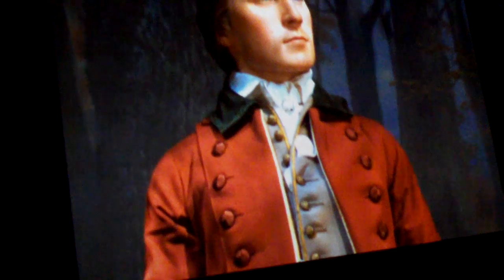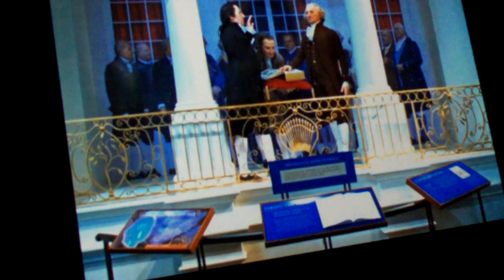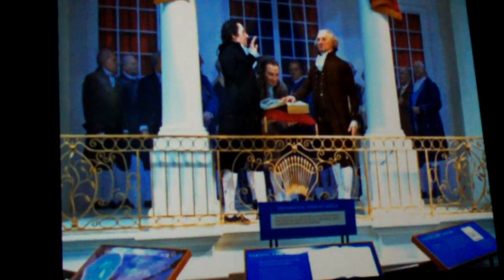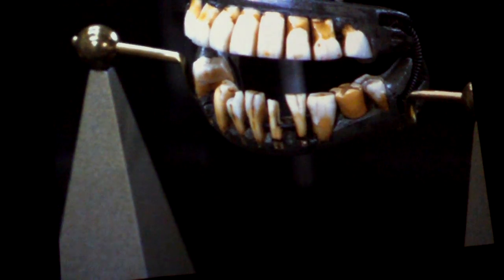Mount Vernon Orientation Video with PAT SAJAK!!!! 2-19-2011